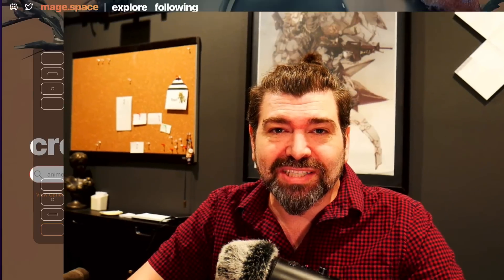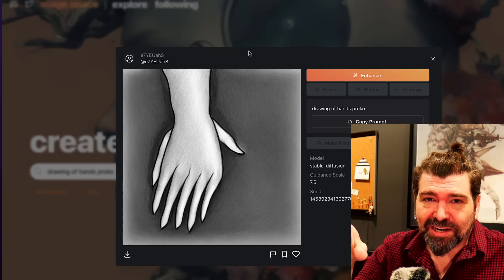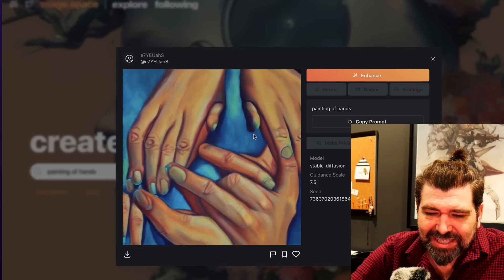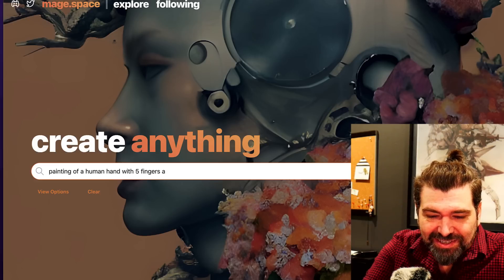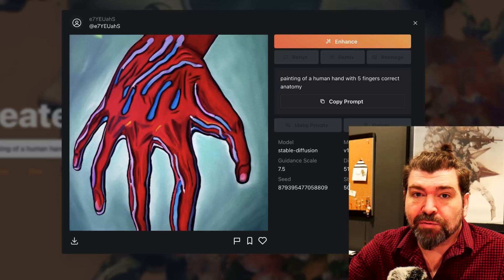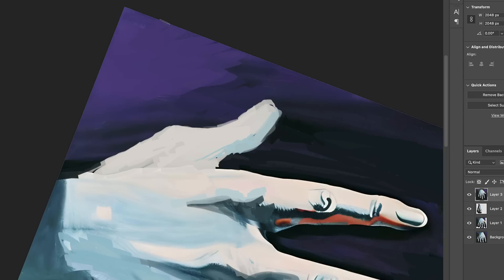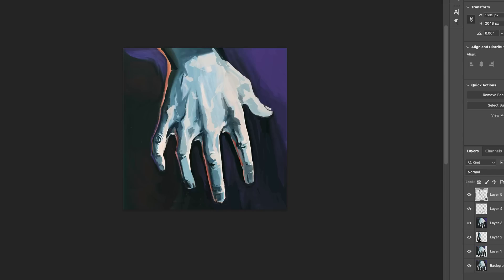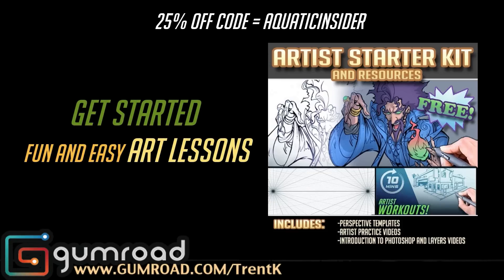ROASTING awful AI art.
Fixing MAGE AI's TRASH art   hands
Ai art is the only thing that everyone seems to want to talk about. So I thought I'd give it a try. This video is my real reaction to Mage Create.  Almost everything that Ive seen generated by AI is extremely broken and in desperate need of a human to fix it. It can be used as a tool to help an artist work faster, or improve their own skill.